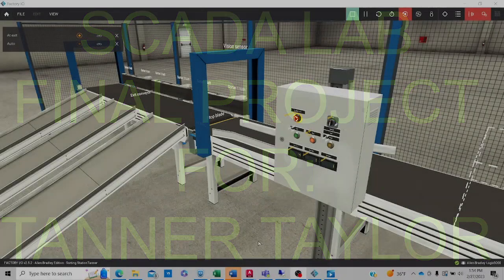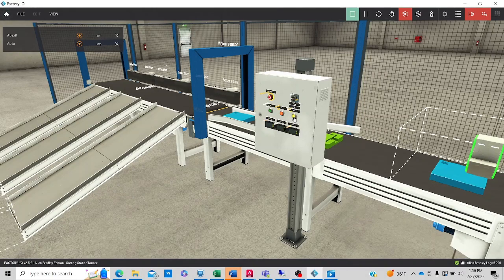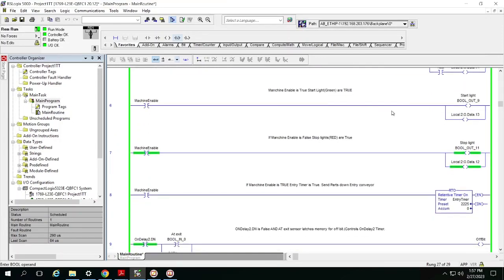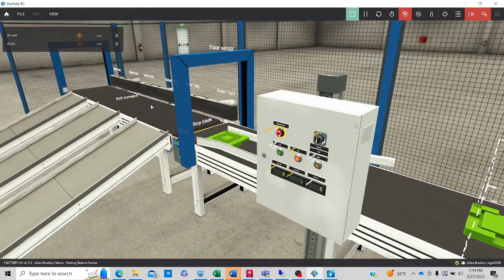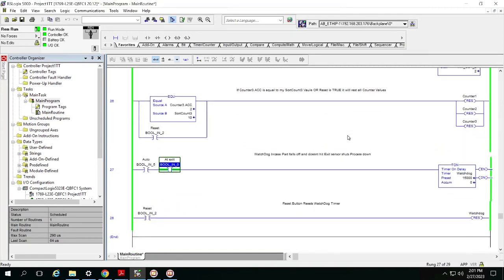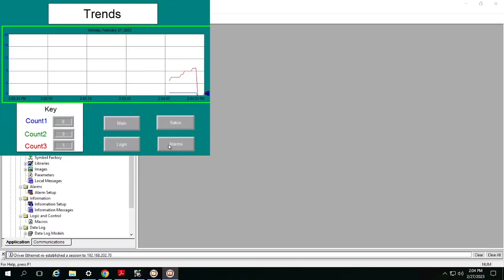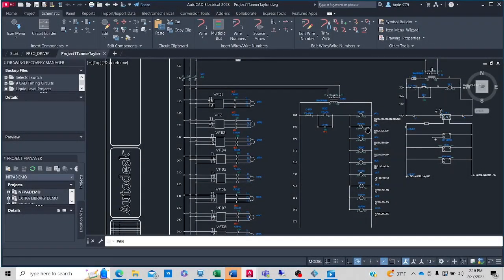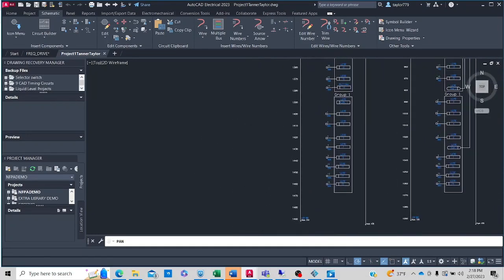SCADA Final project for Tanner Taylor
This is my first project the Automation Controls SCADA program at MTC. It uses FactoryIO along with a physical PLC and frequency drives. Programmed in Studio5000 and FactoryTalk ViewME